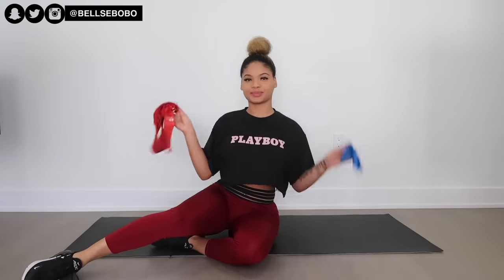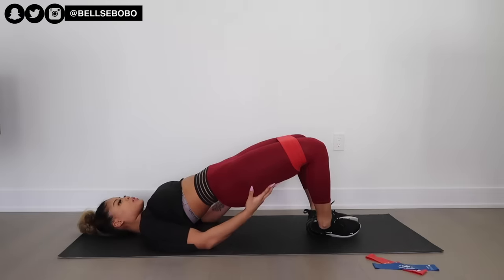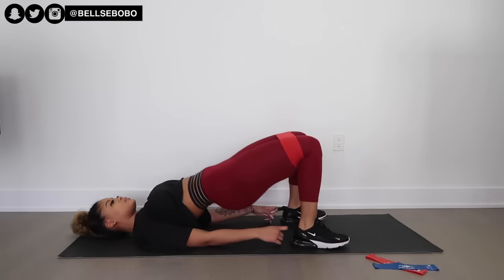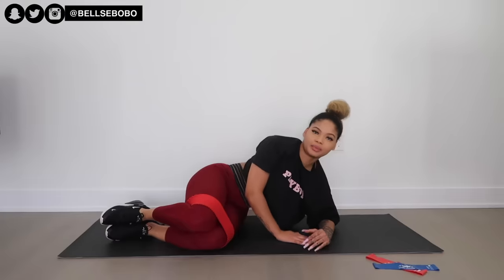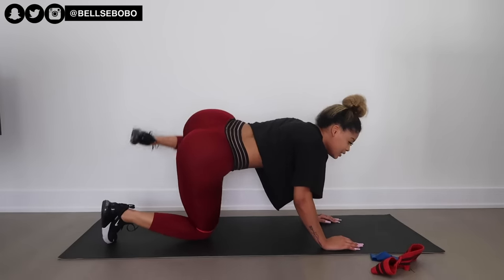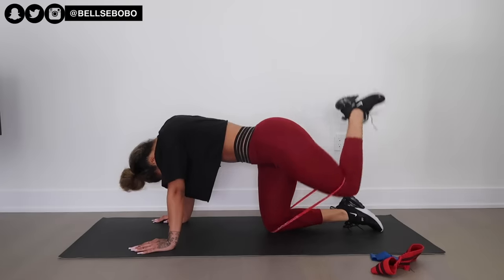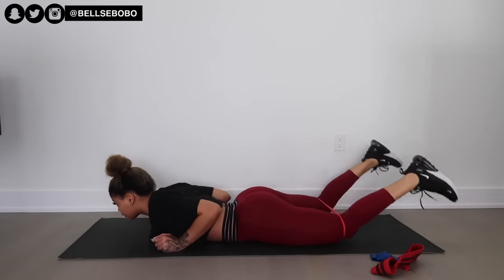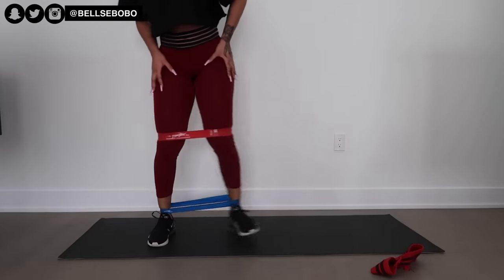EASILY GROW YOUR YOUR GLUTES AT HOME! // RESISTANCE BAND WORKOUT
WORKOUT LIST:
Banded Hip Abductors: 3 Sets X 20 Reps
Banded Crossed Hip Thrusts: 3 Sets X 10-15 Reps
Hip Thrusts: 4 Sets X 10-15 Reps
Banded Single Side Leg Raises: 3 Sets X 10-15 Reps
Banded Donkey Side Kicks: 4 Sets X 10-15 Reps
Donkey Kickbacks: 4 Sets X 15 Reps
Straight Leg Kickbacks: 4 Sets X 10-15 Reps
Superman Tush Squeezes: 3 Sets X 10-15 Reps
Banded Side Walks: 4 Sets X 10 Reps